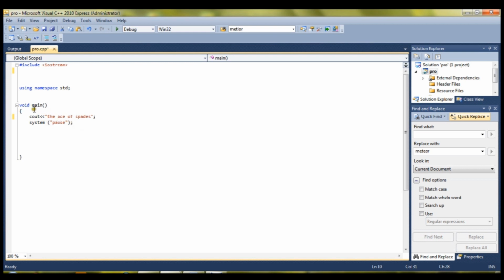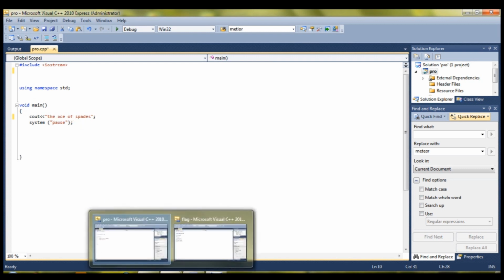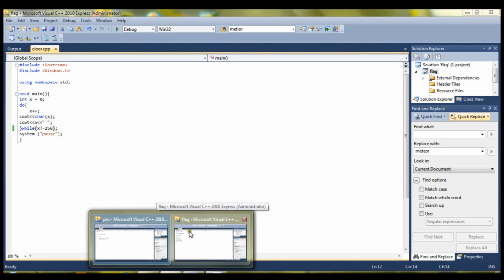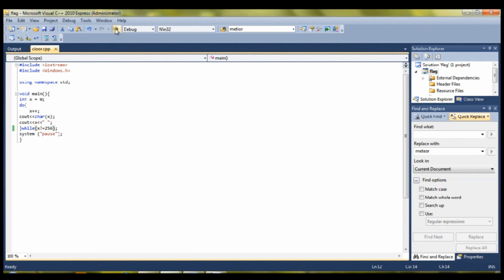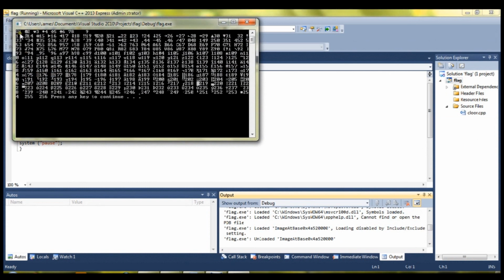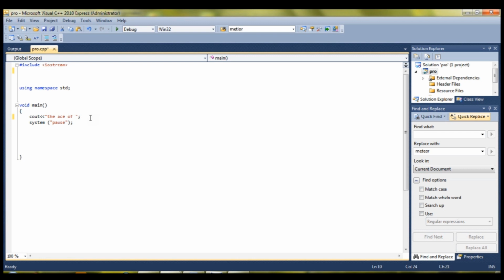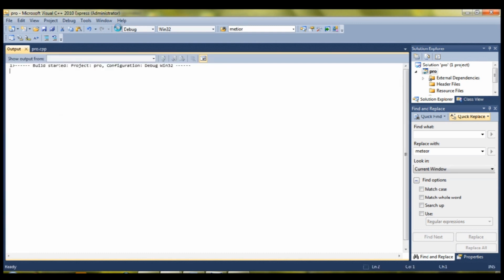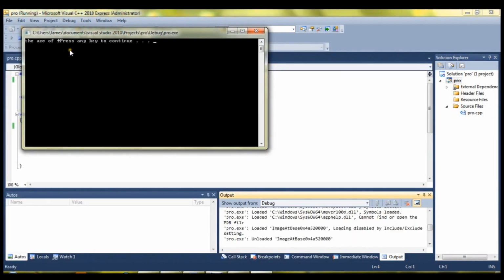Use custom characters in console applications C++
This my 2nd video in series looking at the more advance parts of C++. In this episode I use the char function to display an array of custom characters.